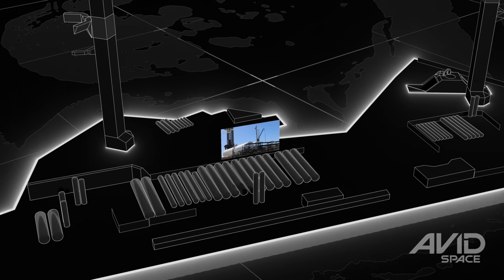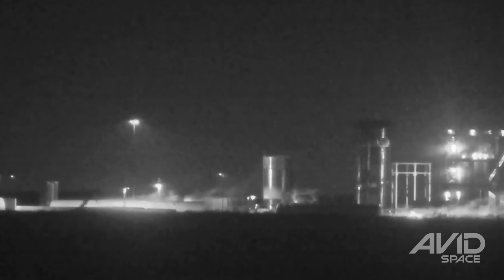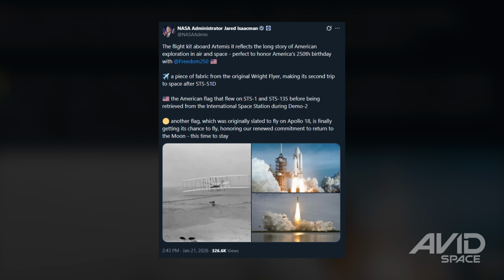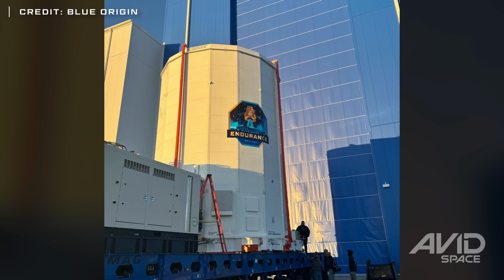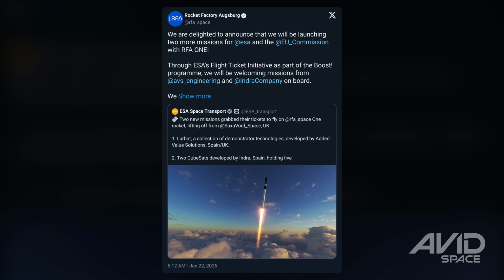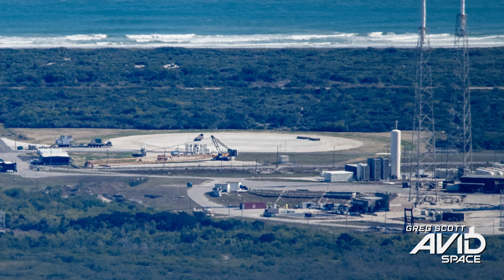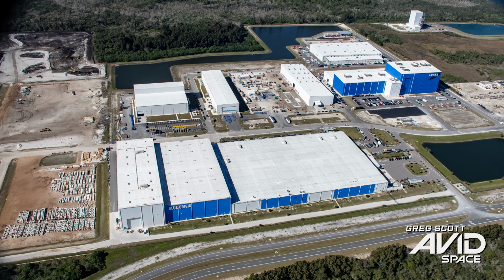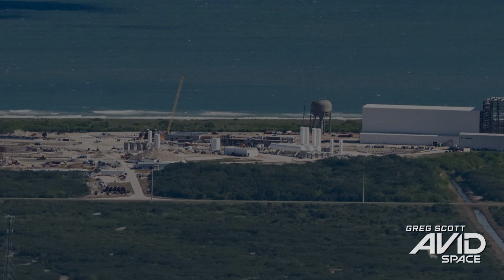SpaceX Pushes Starship V3 Test Article to Failure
This week at Starbase the hot topic was test tanks, with 3 tanks present at the Massey Outpost, two of them being put through cryo testing, and one of them failing. Meanwhile, in other space news, RocketLab has a test tank failure of their own, Stoke Space blows up a test tank on purpose, the Artemis II SLS is rolled out to the pad, and we review the latest batch of Cape Canaveral flyover photos from Greg Scott.

If you would like to get involved with our community or learn more about Rockets and Space, please feel free to join our Avid Space Discord server

BitCoin Wallet: bc1q7w0932yn2xk9ympkm2uzn28pnm90qzmplr4yew

Patreon Elite: Carl Fürstenberg, Colin Smith, Dave Willow (WX Dave), Dragon Drop, Eagle Eye Chuck, Eric Sowder, Grenadine, Matt Lowne, Matthew Bundy, Randall Davis, Robert Castle, Seth Count, Steve Roberts, Taniel, Unreal Patch, Wil Schweitzer

Special thanks to:
Audio/Video Editors: Lucid, King Padre
Videography: Avid Space, Streamtime Live
Photography: Greg Scott, King Padre
Clip Capture Bot: Arc, azatht
Clip Reporting: 61Naps, DaOPCreeper, Ulmo, Vix
Script Editors: 61Naps, apempathy, WLAnimal
Script Writers: RotoSequence, WLAnimal